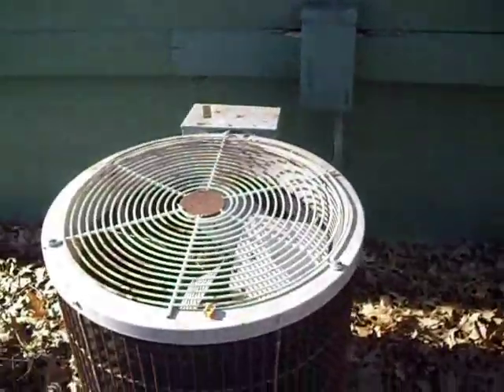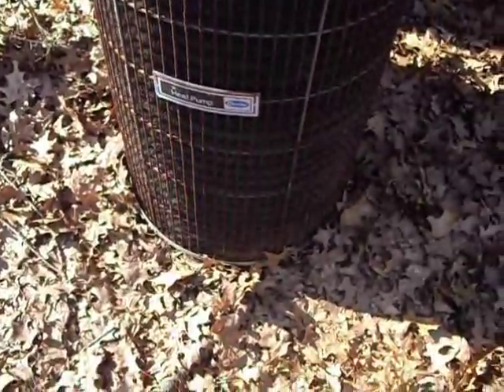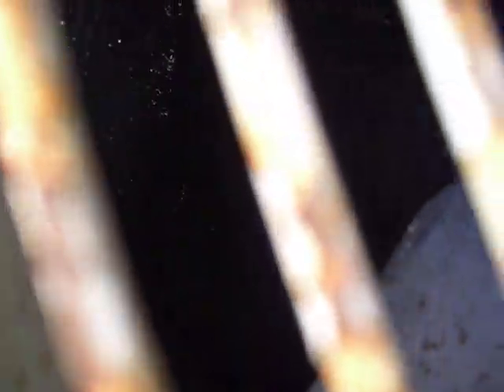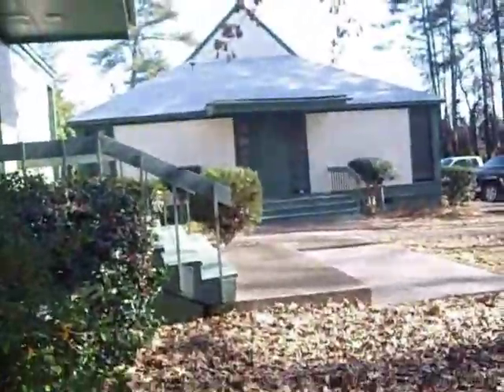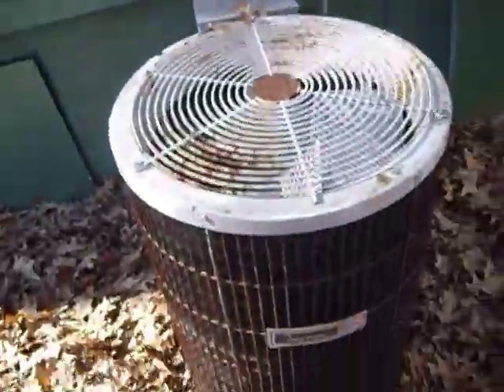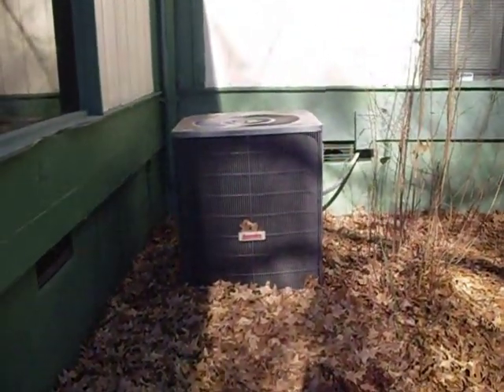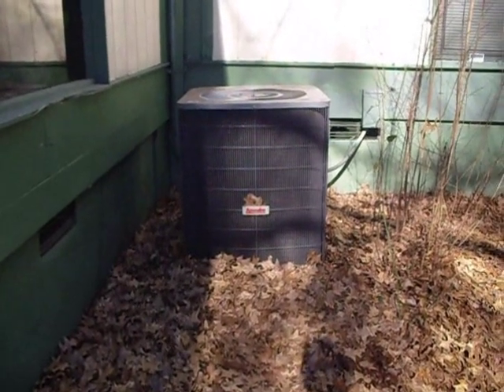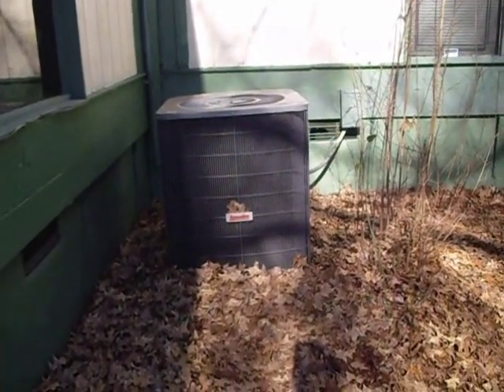1986 Carrier Round One Heat pumps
2 ton each with R-22 refrigerant and Tecumseh reciprocating compressors.